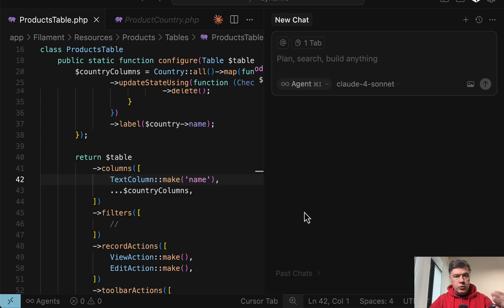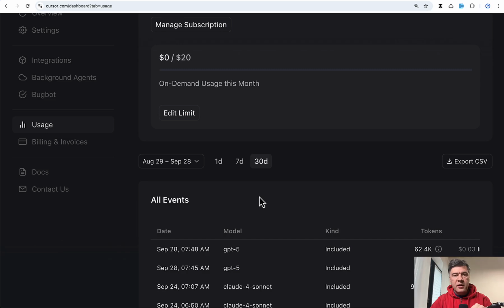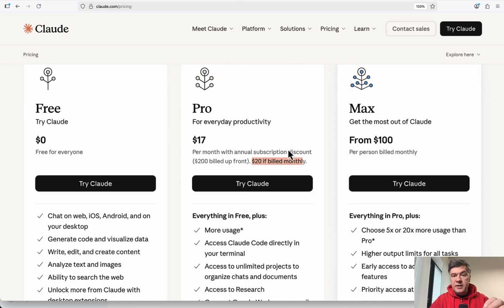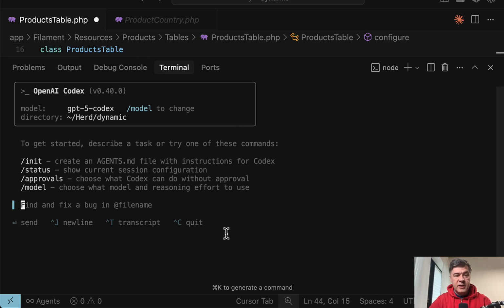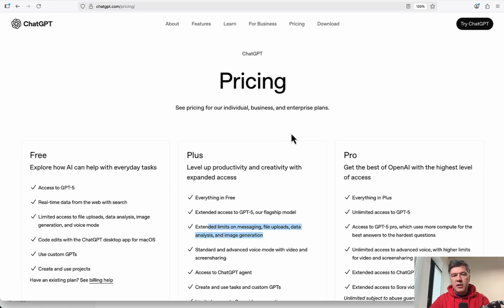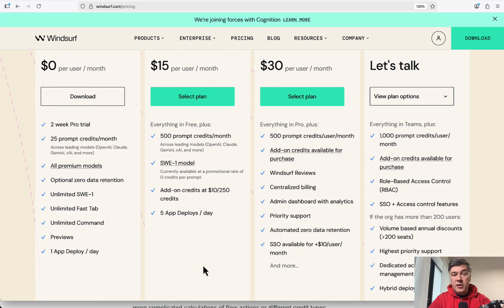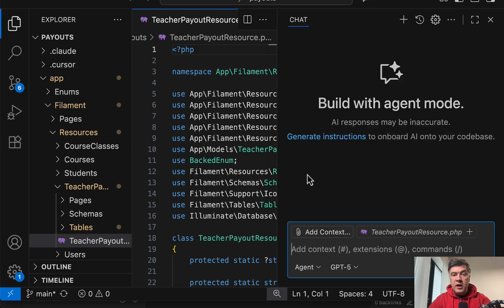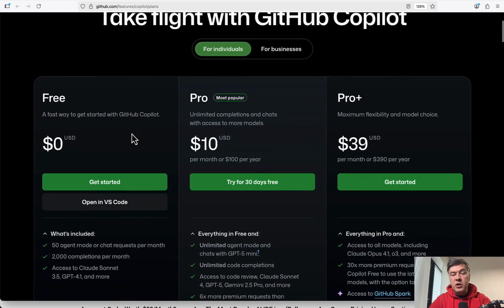Top 5 AI Coding IDE Prices Compared: Best Deal to Start With?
I've compared the prices of most popular AI coding agent assistants/editors: Cursor, Claude Code, Codex CLI, Windsurf, and VS Code.